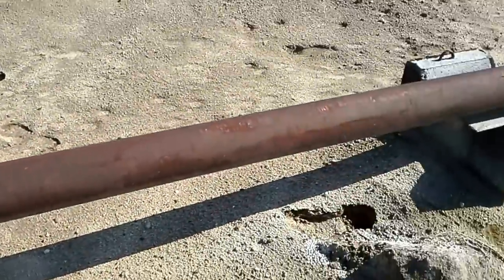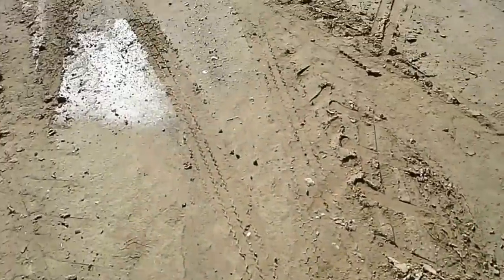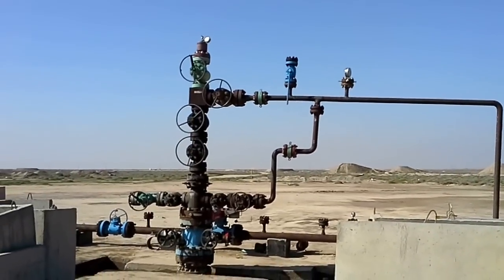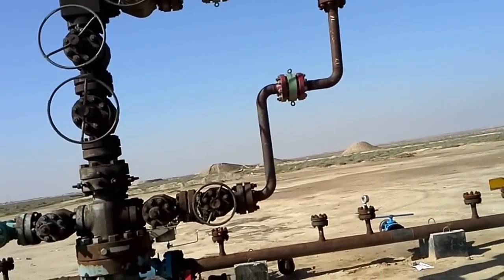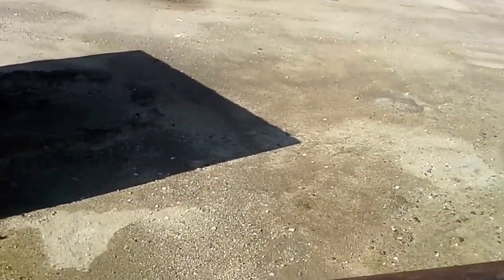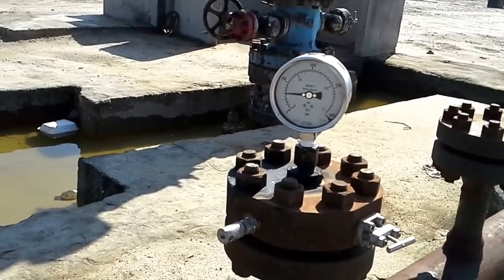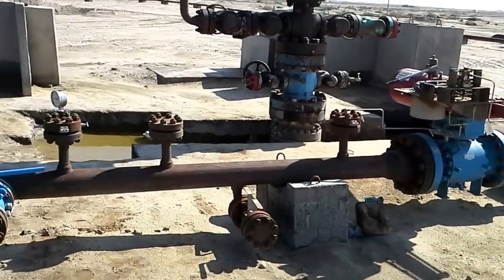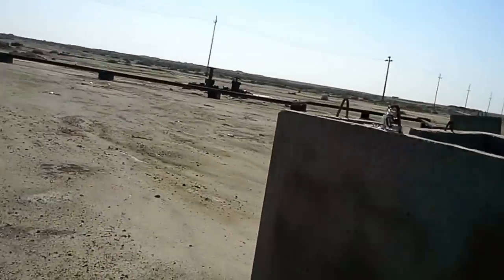Wellhead in service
A glimps on a working wellhead and it's structure.
Rumaila Oil field
Basra, Iraq